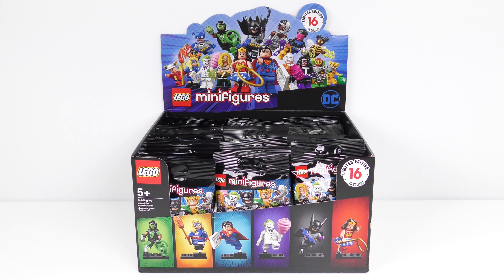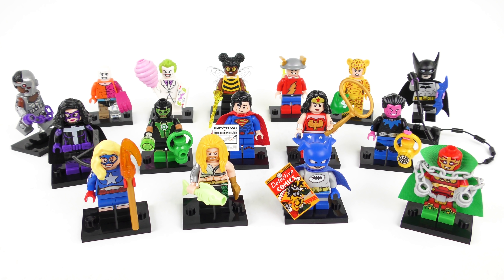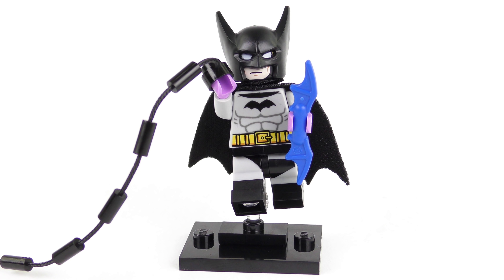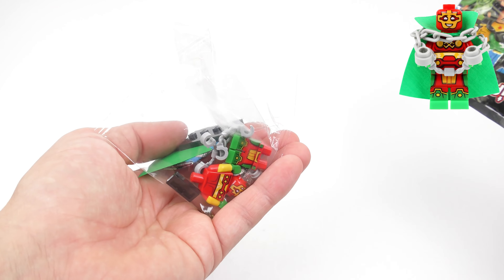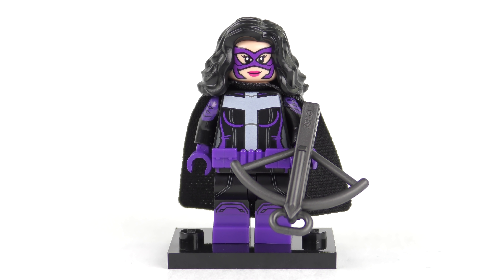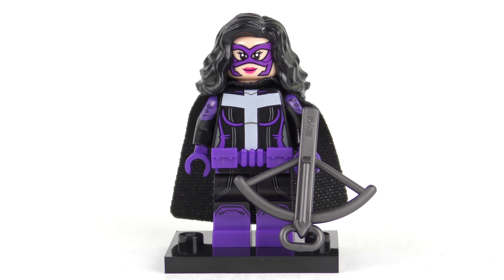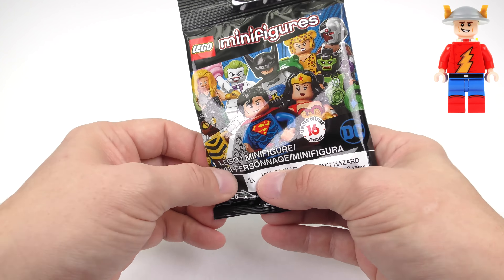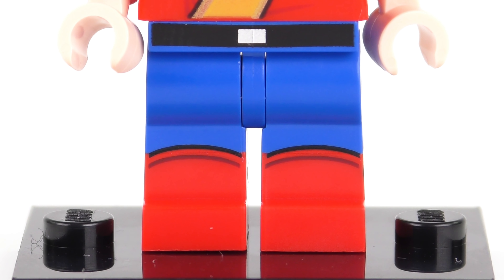LEGO DC Super Heroes Minifigure Blind Bag Feel Guide - All 16 Opened!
Join me as I open every 2020 LEGO DC Super Heroes Minifigure blind bag and show you my system for feeling out every DC CMF character inside LEGO blind bags including Mister Miracle, Wonder Woman, Aquaman, Stargirl, Sinestro, Cheetah, Superman, Green Lantern, Cyborg, Batman, Huntress, Metamorpho, The Joker, Bumblebee, The Flash and Batman's biggest, smallest fan, Bat-Mite! I feel and open a complete set of 16 LEGO DC Super Heroes minifigure blind bags and review all 16 characters from a complete box of 60 71026 LEGO minifigure surprise bags.

My LEGO DC Super Heroes CMF blind bag feel guide will help you feel out a complete set of 2020 LEGO DC minifigures with no duplicates or disappointment. Learn how to find specific characters by feeling what's inside each of the LEGO DC Super Heroes minifigure surprise bags and collect all 16 DC Super Heroes 71026 LEGO minifigures. No need for LEGO bump codes, these LEGO DC Super Heroes Minifigure blind bags are easy to feel out.

Need to know how to find a specific 2020 LEGO DC Super Heroes minifigure? Use the links below to jump to the guide on how to feel out all 16 CMF Lego DC characters:

02:17 How to Feel LEGO Minifigure Blind Bags

03:23 Mister Miracle - LEGO Blind Bag Feel Guide
05:50 Wonder Woman - LEGO Blind Bag Feel Guide
09:33 Aquaman - LEGO Blind Bag Feel Guide
12:38 Stargirl - LEGO Blind Bag Feel Guide
16:03 Sinestro - LEGO Blind Bag Feel Guide
19:40 Cheetah - LEGO Blind Bag Feel Guide
23:16 Superman - LEGO Blind Bag Feel Guide
26:32 Green Lantern - LEGO Blind Bag Feel Guide
29:50 Cyborg - LEGO Blind Bag Feel Guide
33:33 Batman - LEGO Blind Bag Feel Guide
37:11 Huntress - LEGO Blind Bag Feel Guide
39:39 Metamorpho - LEGO Blind Bag Feel Guide
42:37 The Joker - LEGO Blind Bag Feel Guide
46:02 Bumblebee - LEGO Blind Bag Feel Guide
49:15 The Flash - LEGO Blind Bag Feel Guide
52:03 Bat-Mite - LEGO Blind Bag Feel Guide

55:22 Every 2020 LEGO DC Super Heroes Minifigure

I hope you enjoy my LEGO DC Super Heroes collectible minifigure 71026 opening and review video.